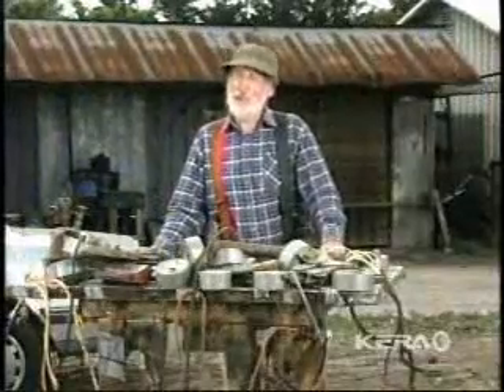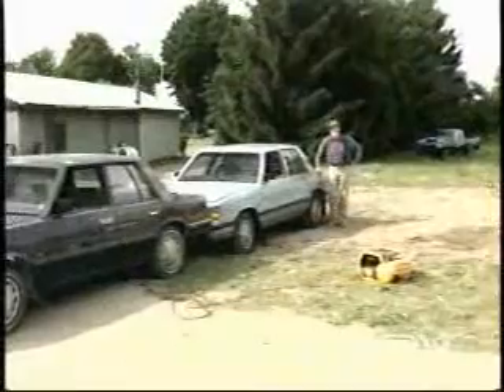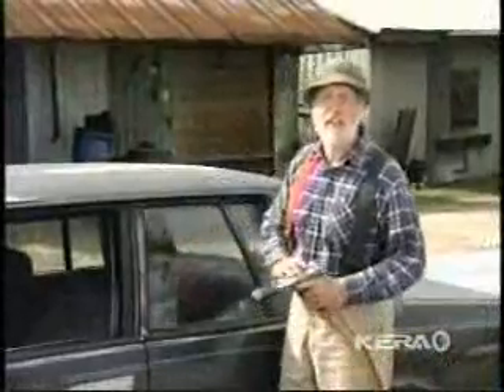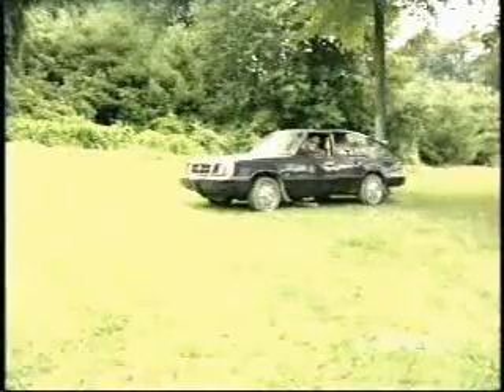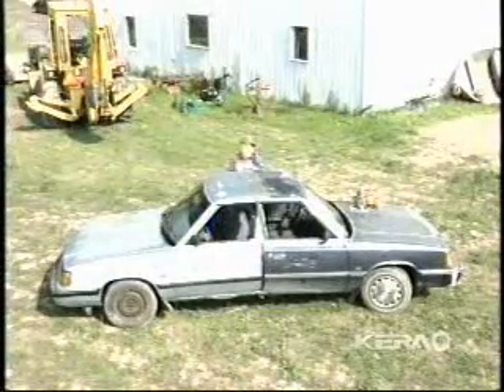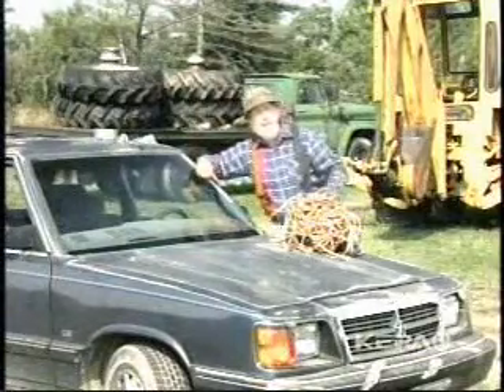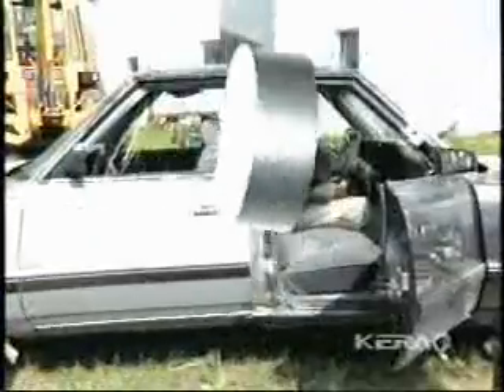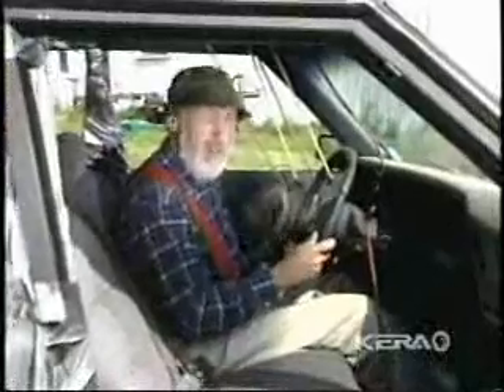AWD - OLD MVDI Video